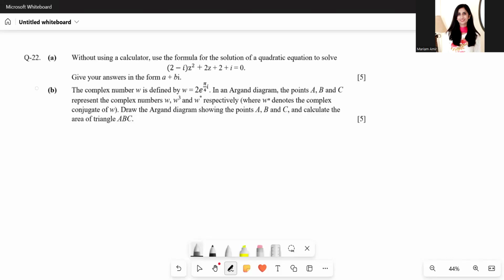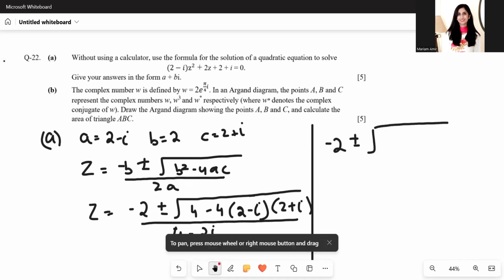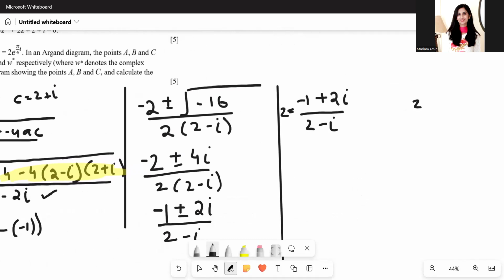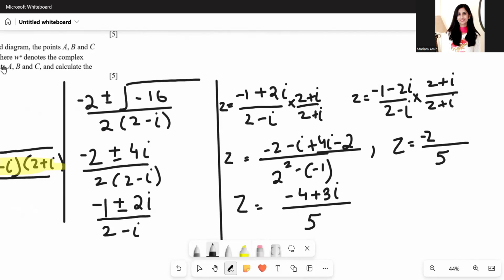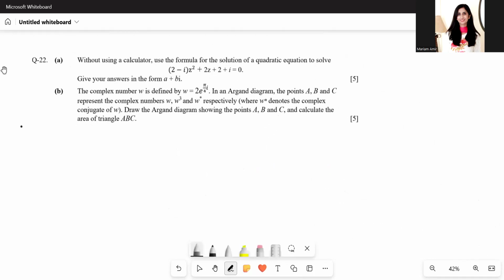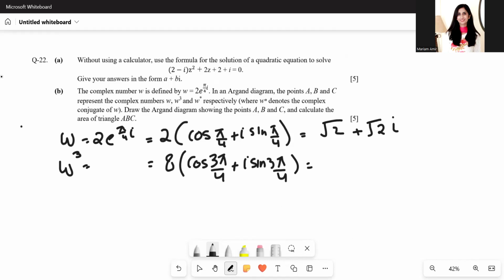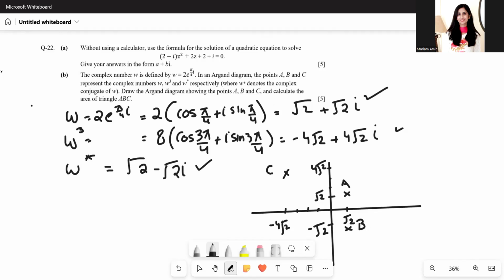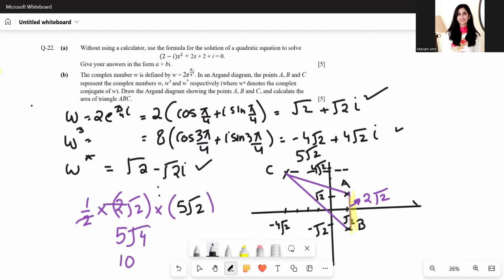Complex Numbers Worksheet Q22